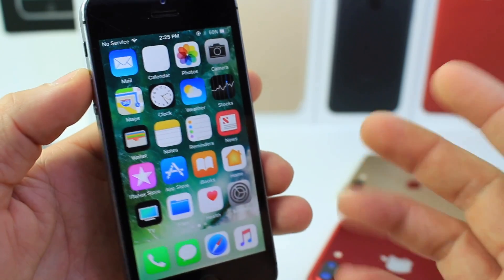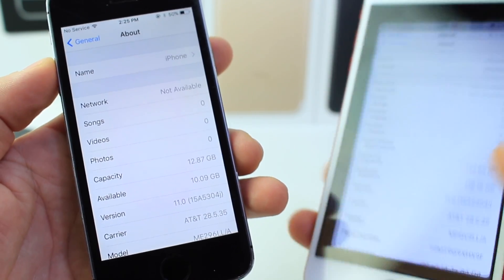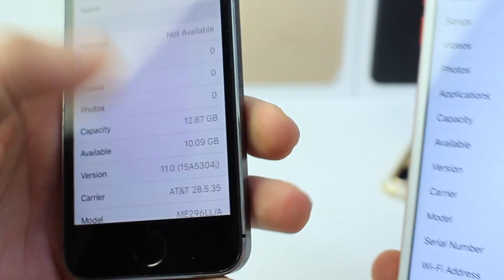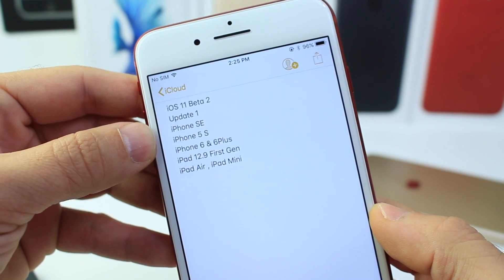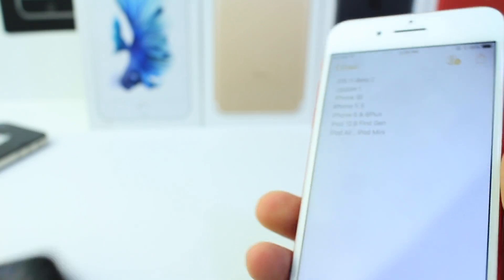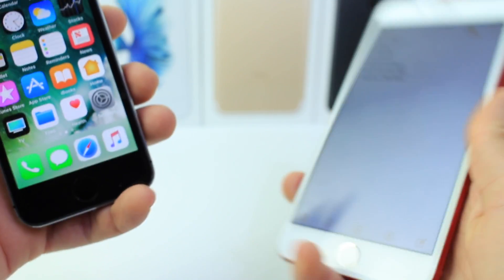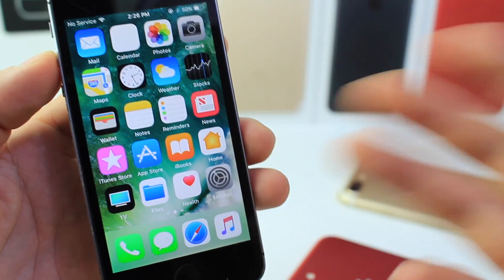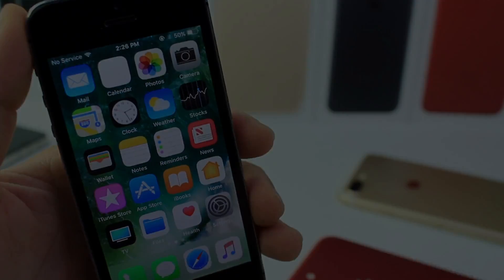iOS 11 Beta 2 Update 1 Released By Apple What’s New ?